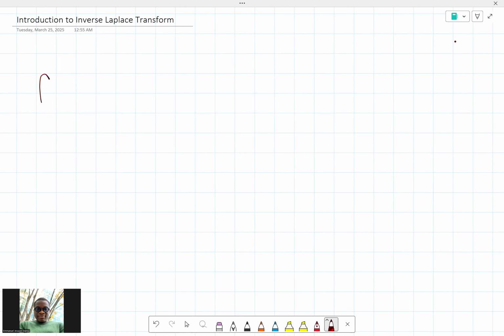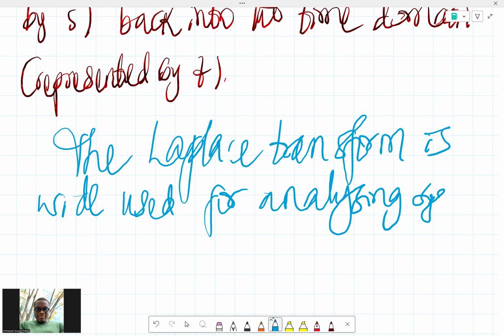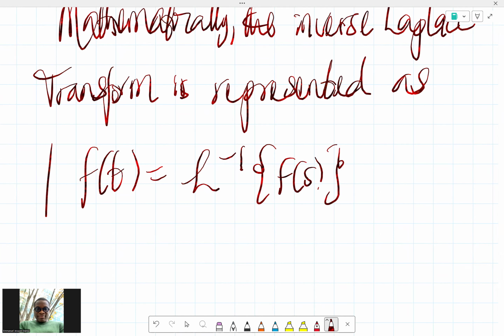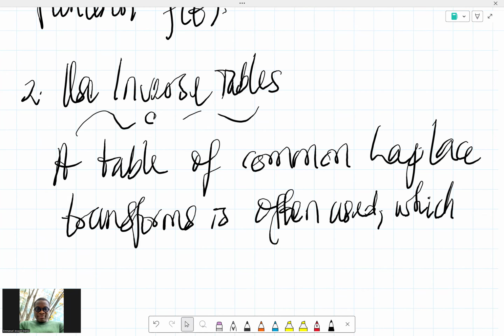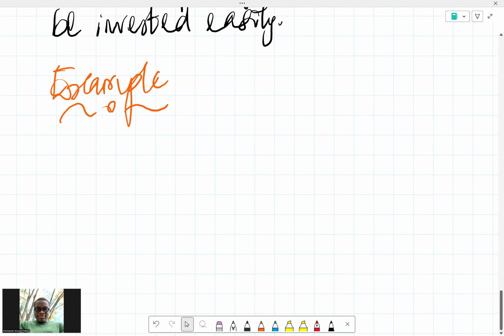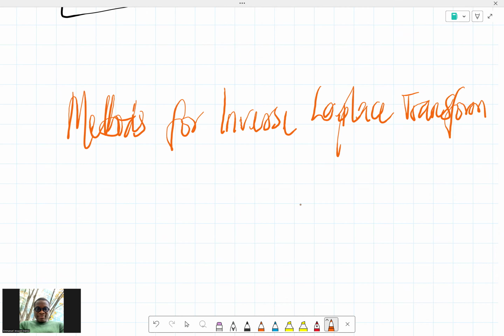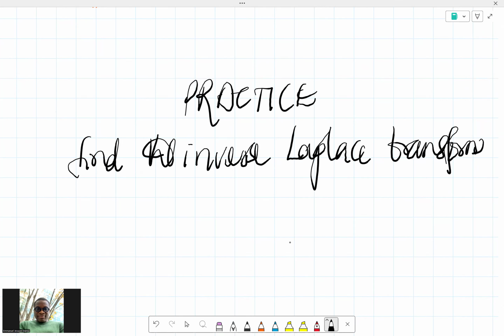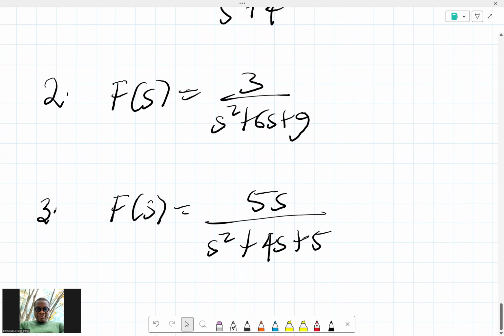3. Introduction to Inverse Laplace Transform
In this video, we introduce the concept of the inverse Laplace transform, a crucial technique in converting functions from the frequency domain back to the time domain.

We explore the definition, key steps, and provide practical examples to demonstrate how to find the inverse Laplace transform.

This lesson helps clarify how to recover time-domain functions from their Laplace-transformed counterparts using various methods.